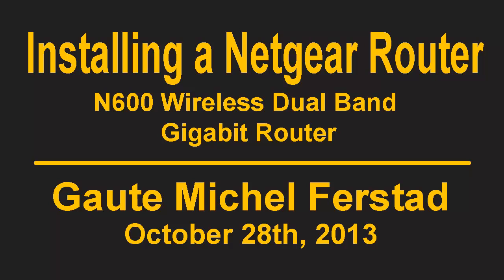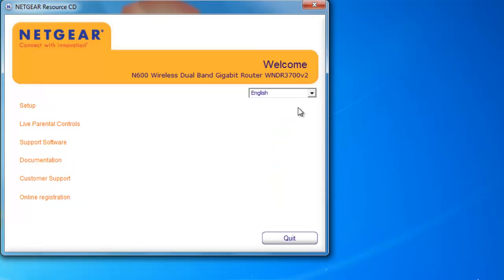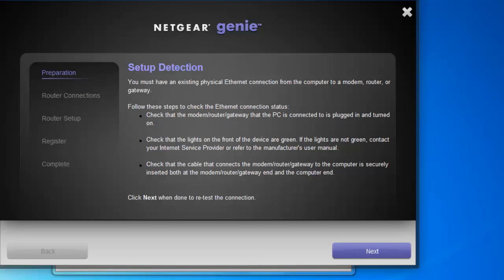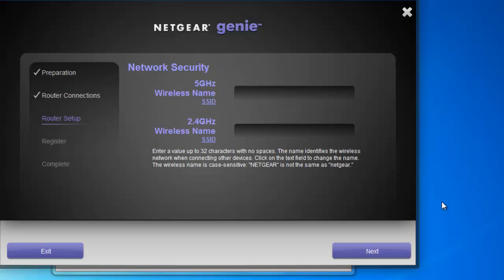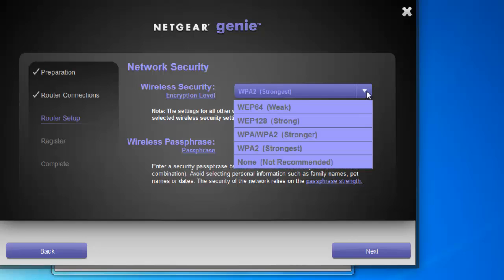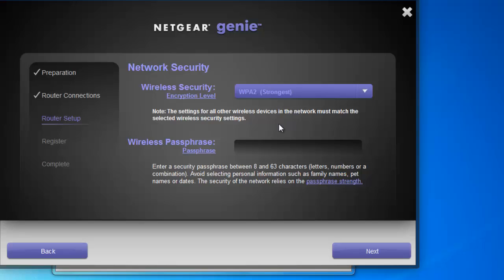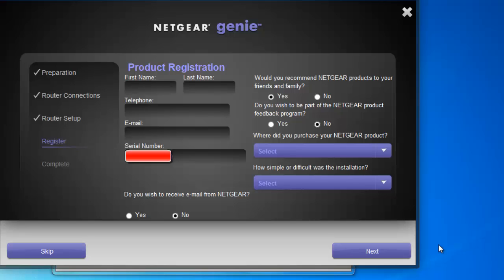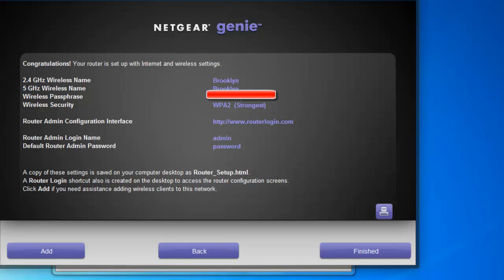Netgear Router Installation from CD - for those that are not computer savvy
How to install your Netgear Router from the CD. Mostly focused on those that are not so computer savvy. I walk you through the installation process and discuss different options like naming your router, passphrase, security options and registration. Where to plug in the cables are well described in the package discription, so I don't use time on it here.